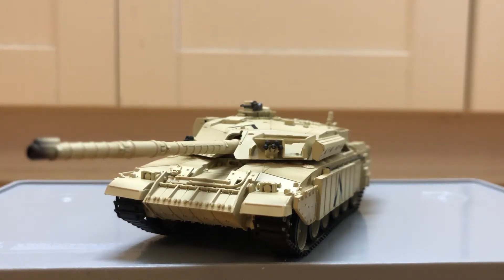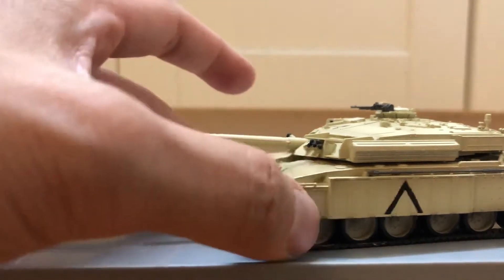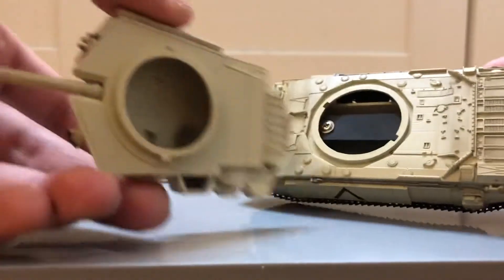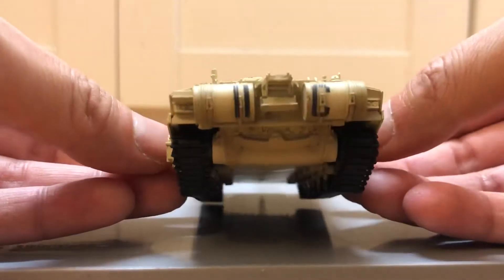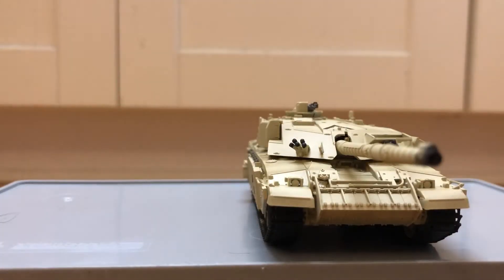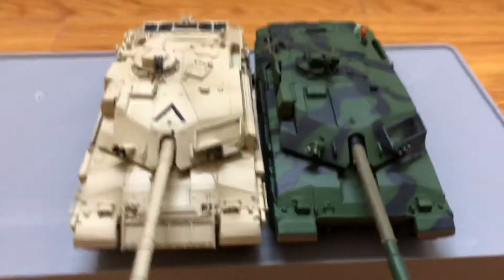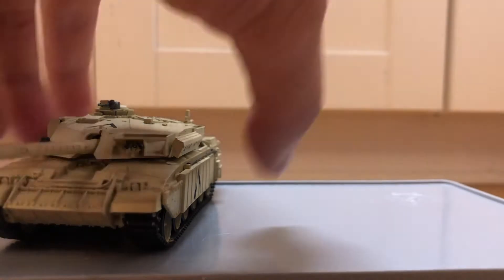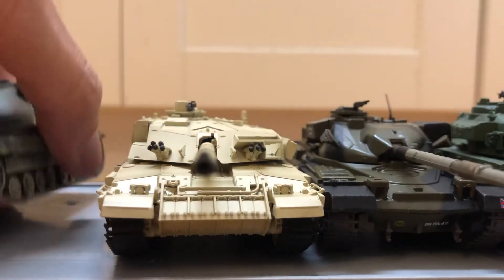Easy Model 1:72 Challenger 1, MBT